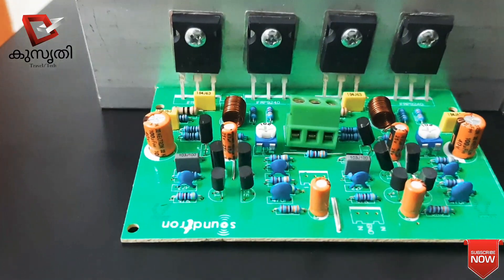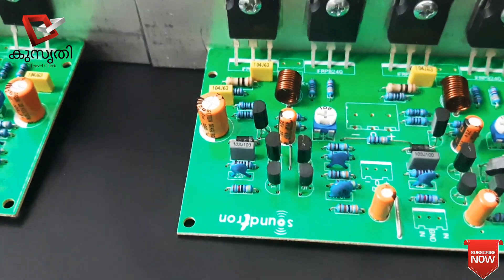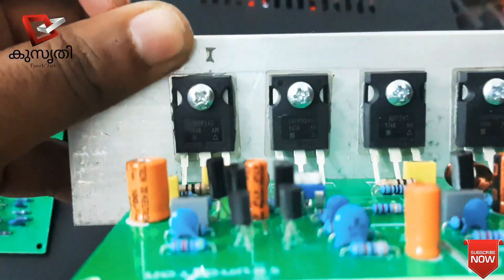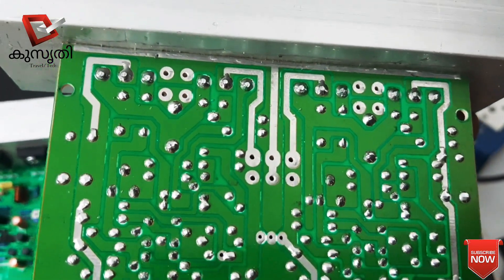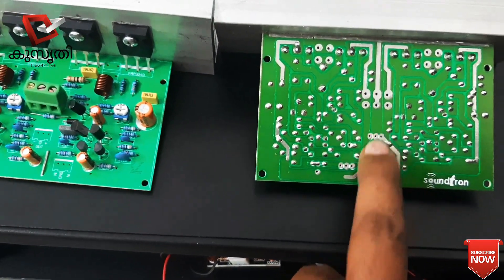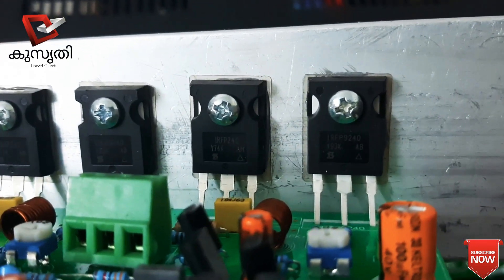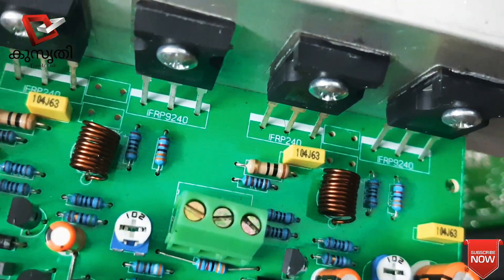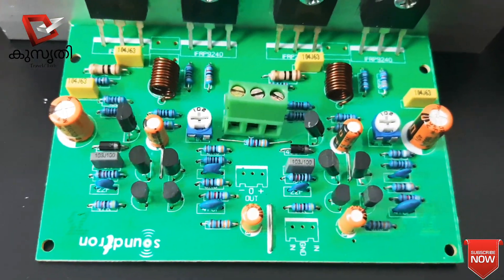IRF240/9240 mosfet board |full review |best subwoofer board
best for JBL WOOFER

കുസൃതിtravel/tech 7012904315